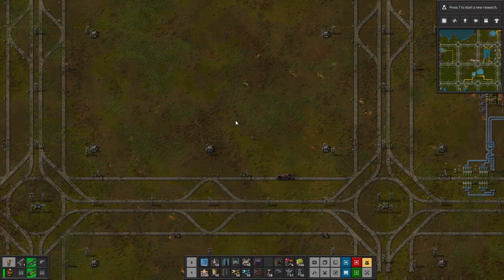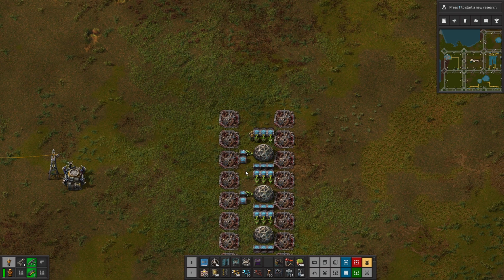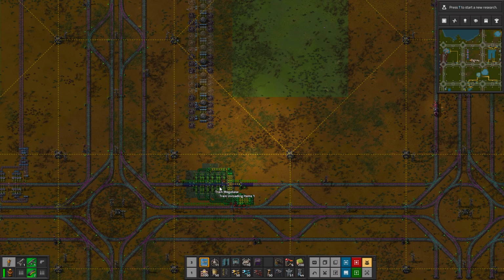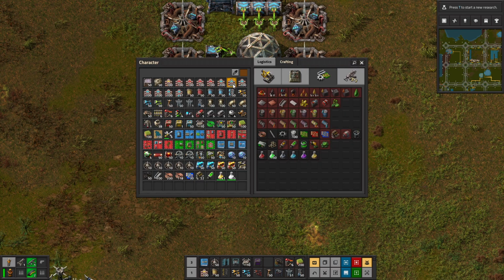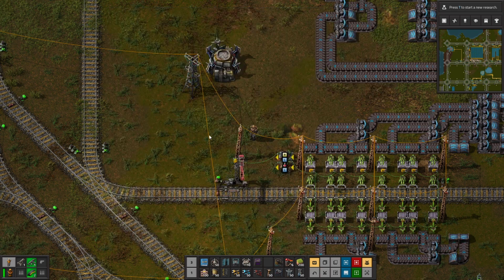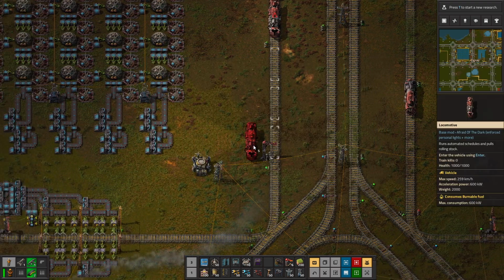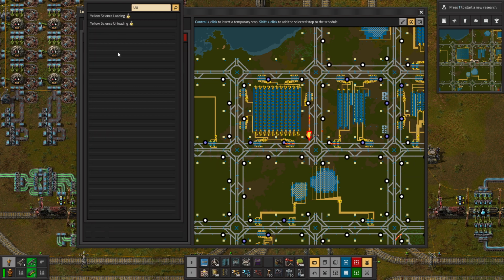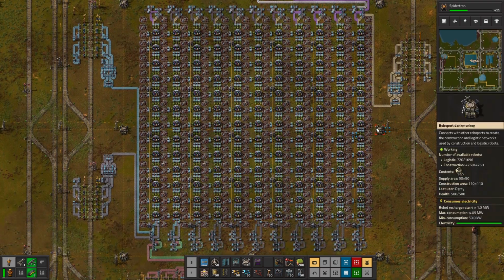2.3K SPM LAB BUILD - Factorio 1.1 -Entry Level To Megabase 2-Let's Play Tutorial Ep 73